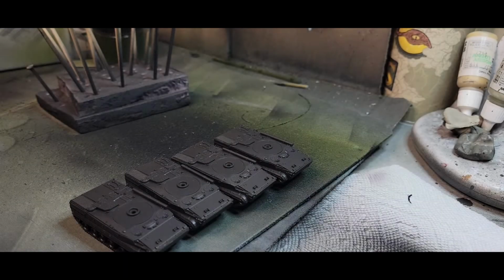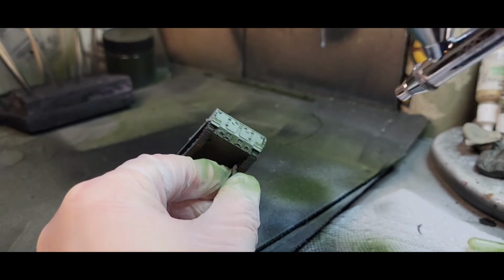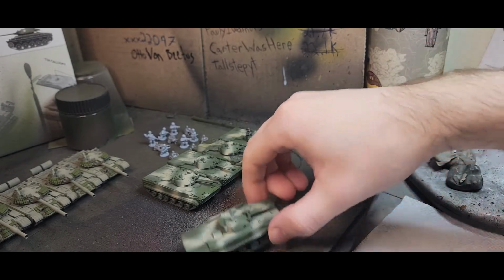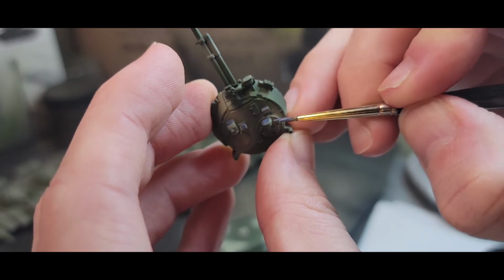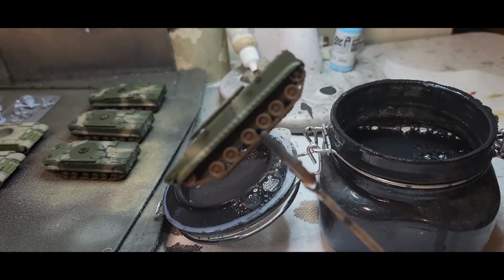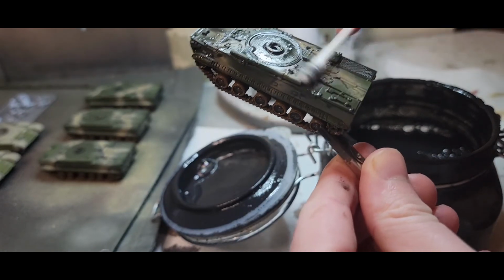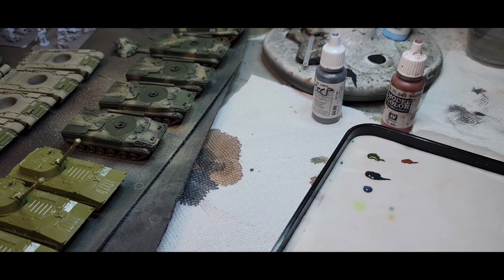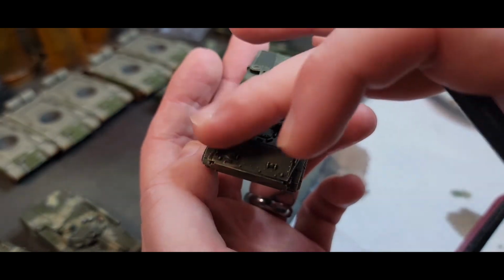BMP-3 Part 2 Painting : TEAM YANKEE : Adepticon Experience :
It's finally here! My Adepticon musings (Team Yankee, don't worry Flames of War is staring buried) plus how I painted my BMP-3s in their "Shock" Camo!

painting starts at 6:20

Paints Used
Vallejo:

71.001 White
70.975 Military Green
70.819 Iraqi Sand

70.821 Ger. C. Beige WWII

70.950 Black
70.983 Flat Earth

70.862 Black Grey
70.982 Cavalry Brown
70.816 Luftwafe Unif. WWII

70.890 Refractive Green
70.846 Mahogany Brown
70.961 Sky Blue
70.863 Gunmetal Grey